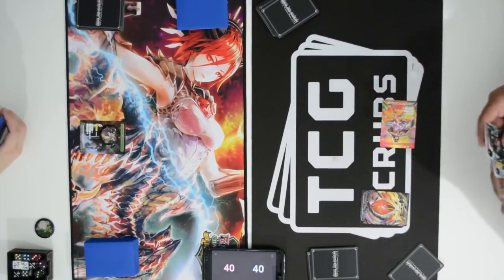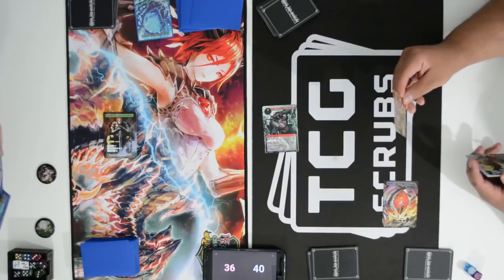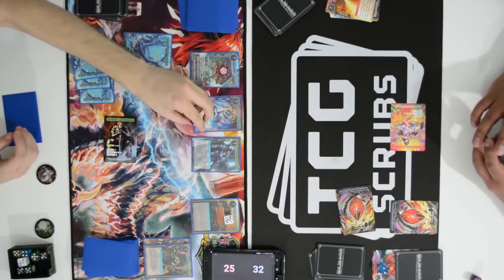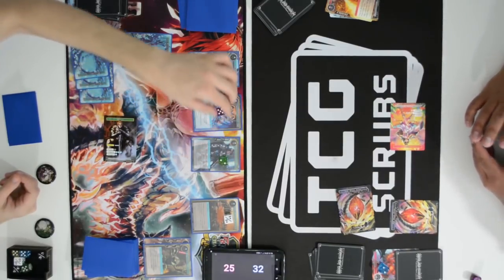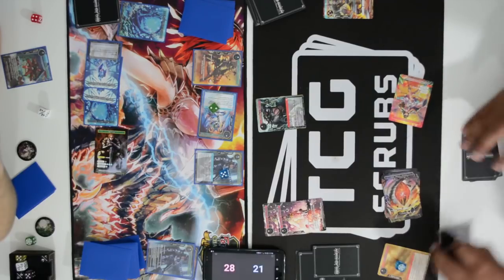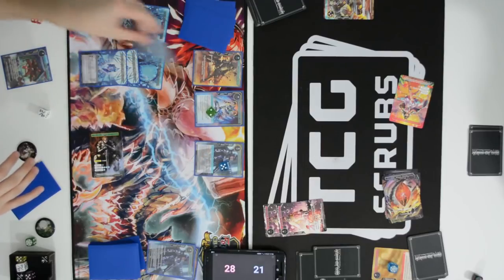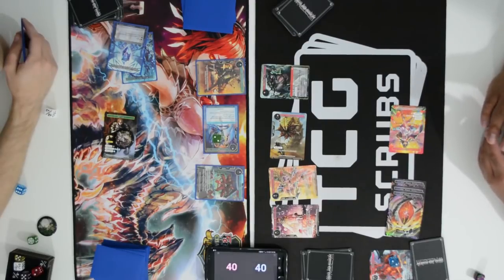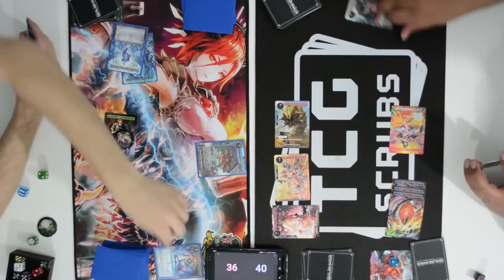Isis vs. Arthur - Gameplay Commentary - Force of Will